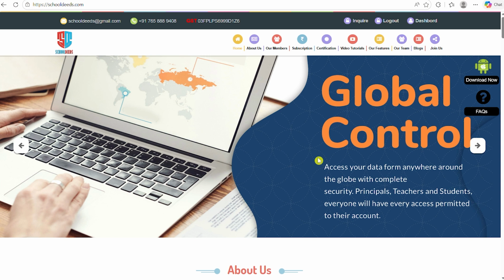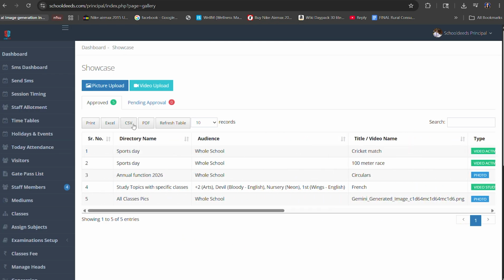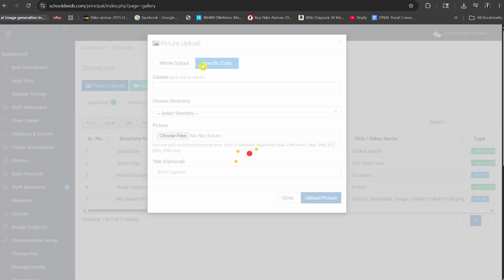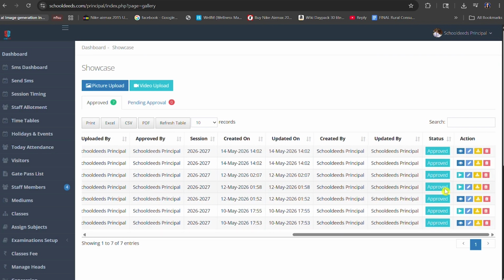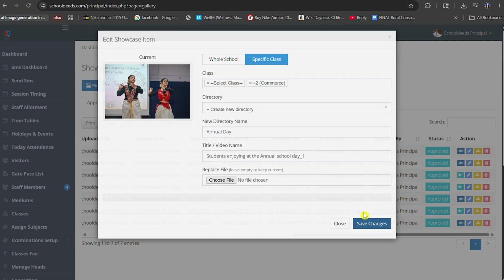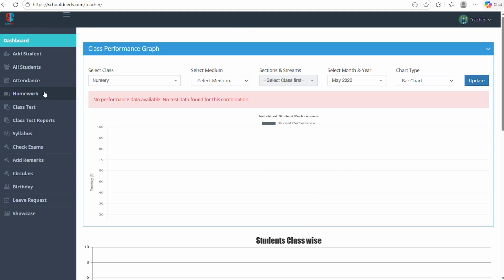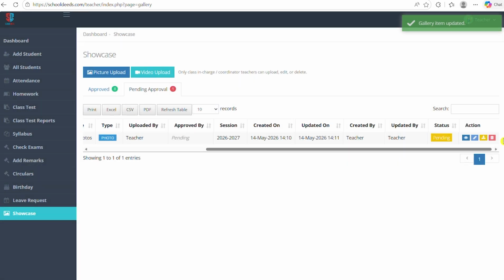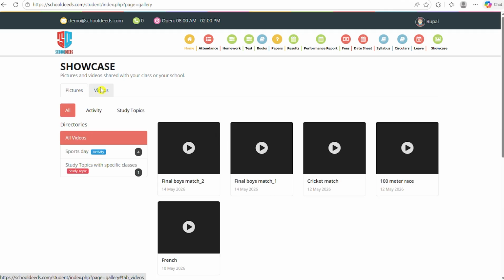Unlimited Media Uploads with Smart Filters | SchoolDeeds Gallery Tutorial (English)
How does your school share event photos and videos with parents? No more clunky Google Drive links or chaotic WhatsApp groups! In this tutorial, we show you the powerful Media & Gallery Module in SchoolDeeds ERP.
Discover how administrators can upload an unlimited number of photos and videos, and organize them perfectly using multiple filter options. We also show the exact student/parent view so you can see how beautifully this content delivers to their devices.
What you’ll learn in this video:
📤 Bulk Uploads: How to upload multiple high-quality photos and videos without any file limits.
🔍 Smart Filtering: How to categorize media by Class, Section, Event, Date, or Department so parents only see what's relevant to them.
👨‍🎓 Student/Parent View: A live look at how students access and view the media from their own accounts.
🚀 Storage Freedom: Why SchoolDeeds doesn't restrict your media content, allowing you to build a digital archive of school memories.